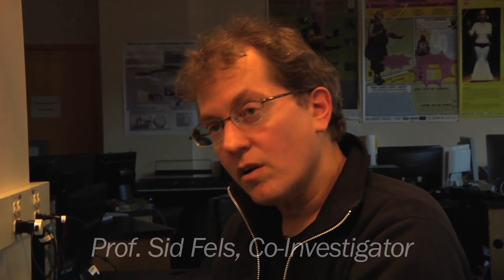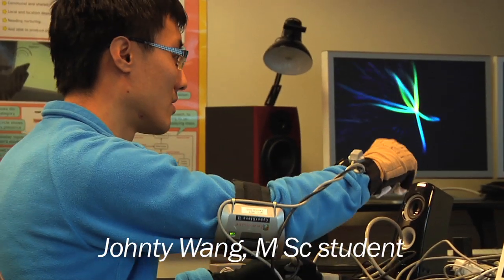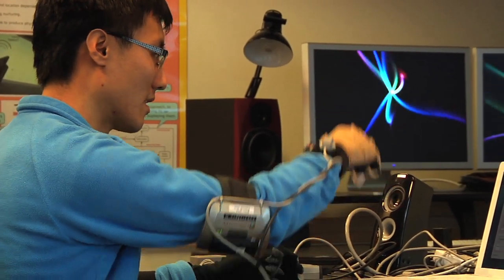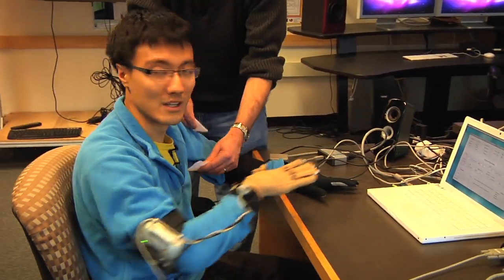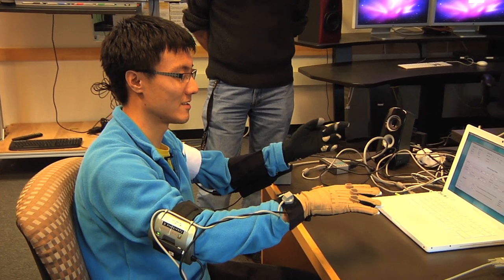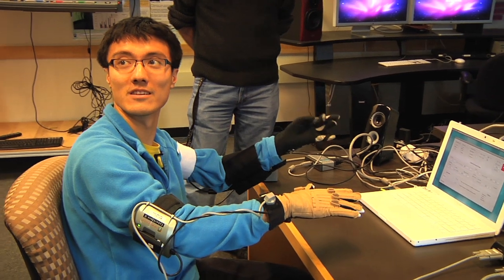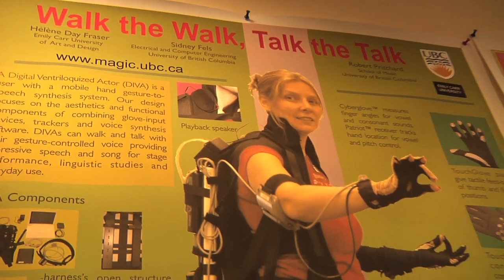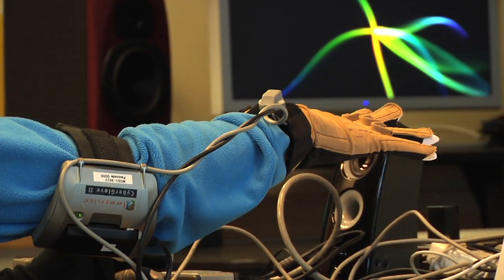Talking with Your Mouth Full: Performing with a Gesture-to-Voice Synthesizer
UBC Prof. Sid Fels, Bob Pritchard and MSc student Johnty Wang demonstrate their DiVAs Gesture-to-Voice Synthesizer.